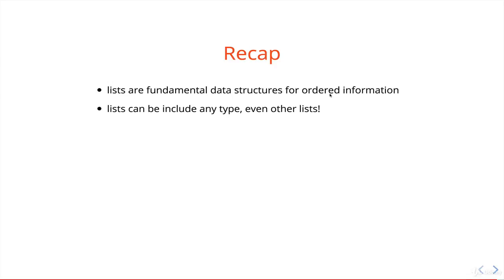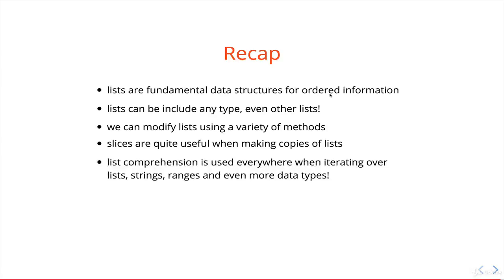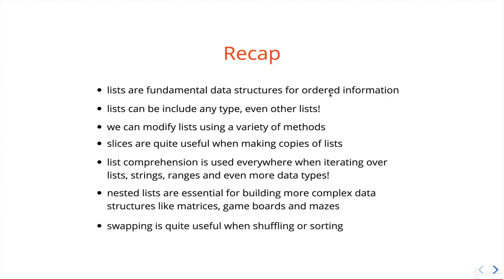Lists Comprehensions | python complete course for beginners(4)